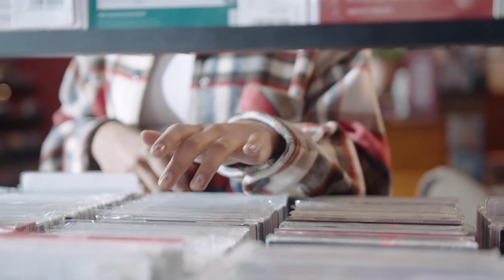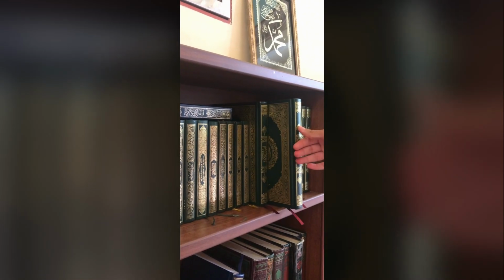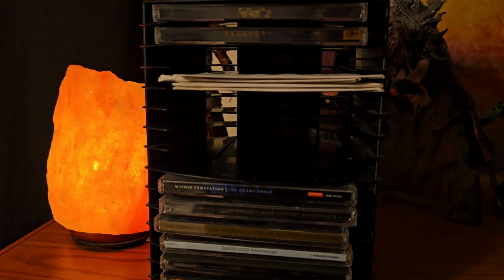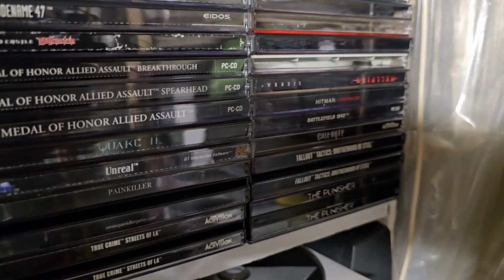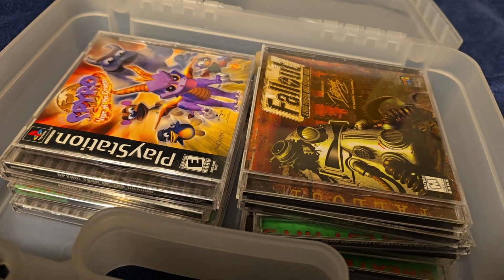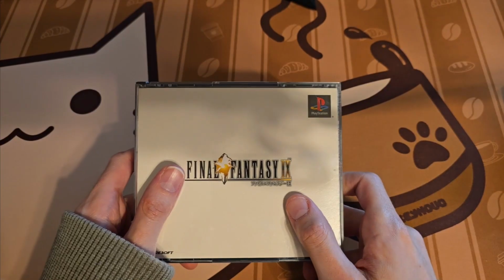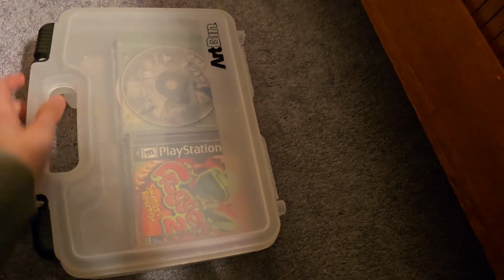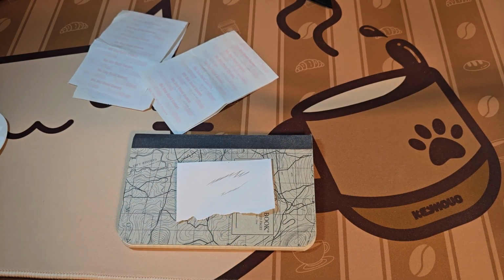Taking Care of CD Cases, From a Librarian's Perspective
CD cases, or jewel cases, are fragile. In the library, these get damaged and have to be replaced all the time. The same can happen to game collectors. Here are some tips and suggestions for storing these as safely and as possible without breaking the bank.

The adoption of the CD required an adequate way to protect it. Something that could be cheap and easily mass produced. Thus, the CD case was born. You probably own at least a few, especially if you’re a Millennial. Many of us have stacks of these somewhere, with all the music and software we bought over the years. And I’m gonna be honest - these cases are the worst.

Of course, there are lots of different kinds of CD cases, from clamshell to tried and true keep cases (DVD cases). And there are weird, hard-to-replace cases like those for Sega Genesis games. But jewel cases, in my experience, are the first to go and break at the slightest force.

Stock footage from Pexels

Music from Radiata Stories (PlayStation 2)